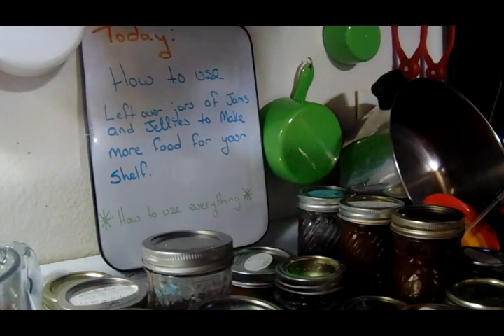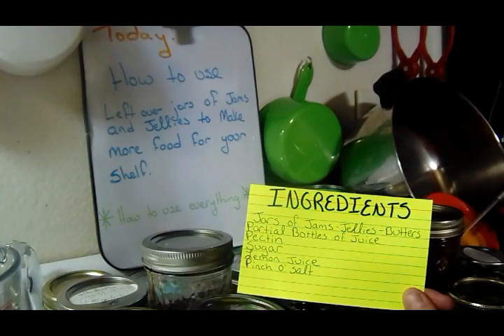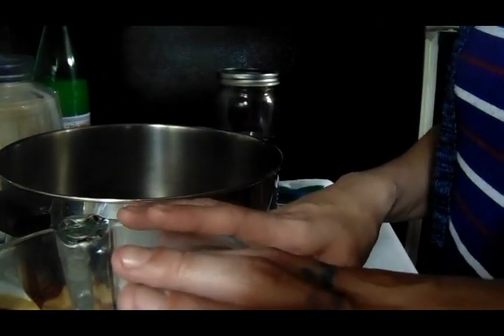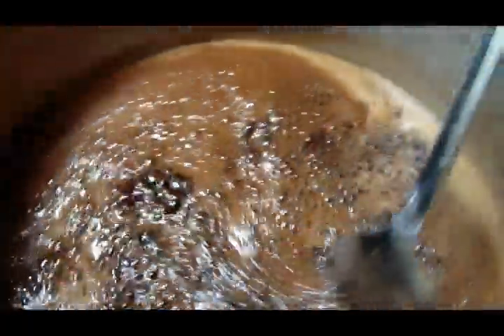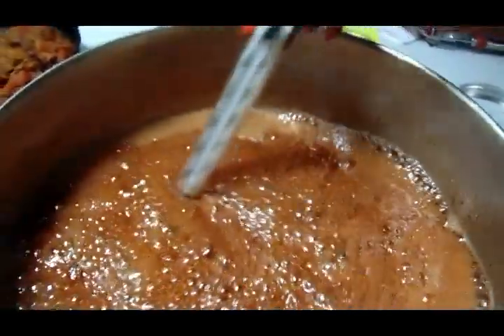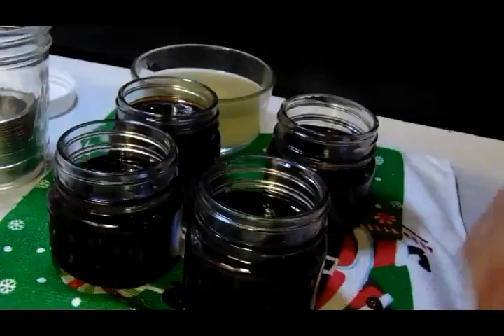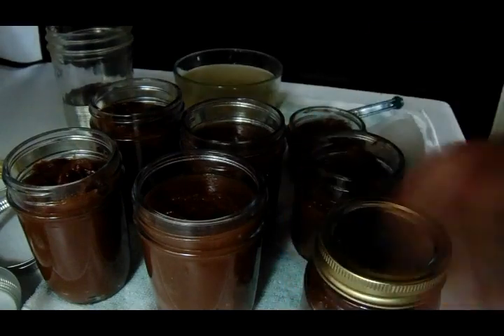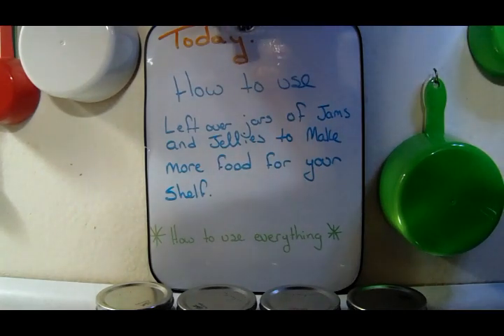Remaking jams and jellies **How to use everything**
In this new series, **How to use everything** I teach you the old adage our grandfathers loved, waste not want not. Come along with me on our first adventure where I turn my children's half used jars of jams and jellies for new and interesting flavors for your shelf.